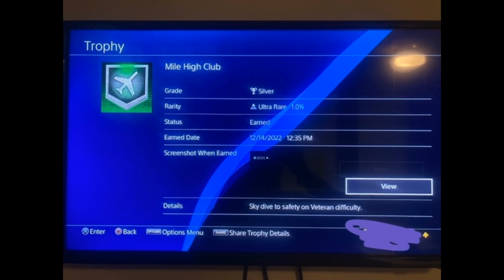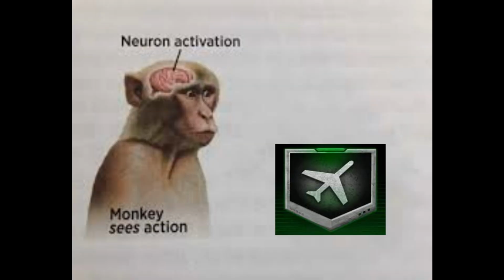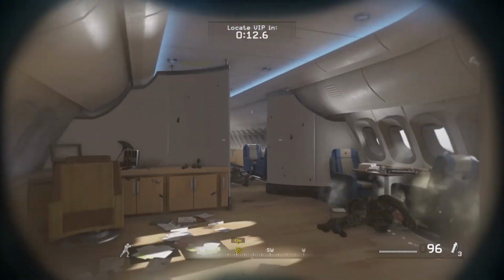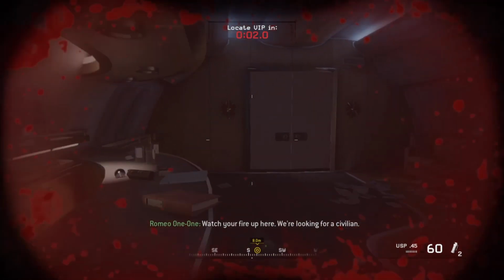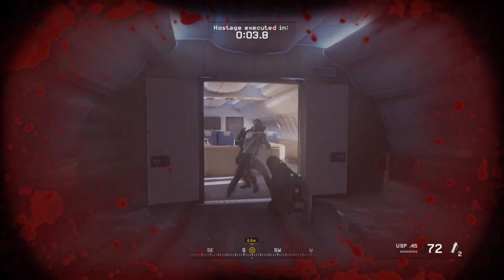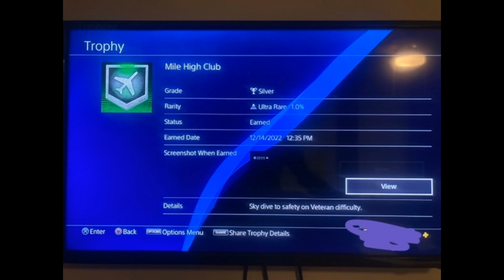Mile High Club trophy guide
New Videos Out The 28th of Every Month
If you have a history topic you want to see me cover put it in the comments and if i pick it ill shout you out in the video